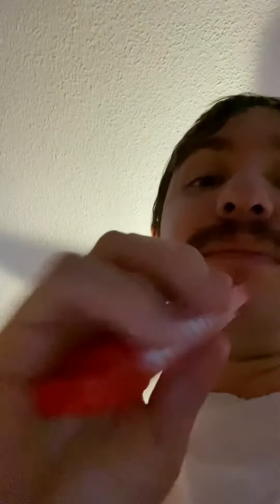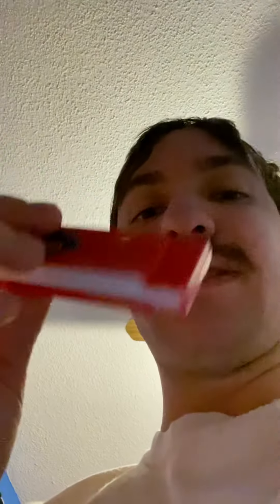Red Harmonica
It’s a red harmonica that my GF gave me I did a video of my blue one but now playing with the red one not very good at it but at least I tried